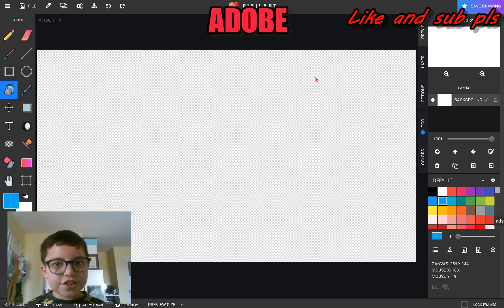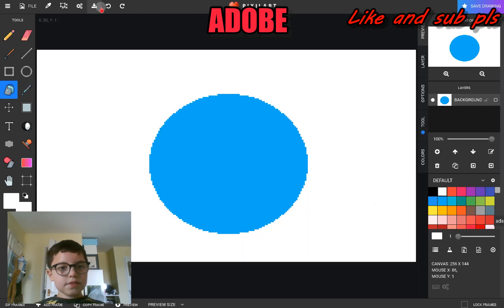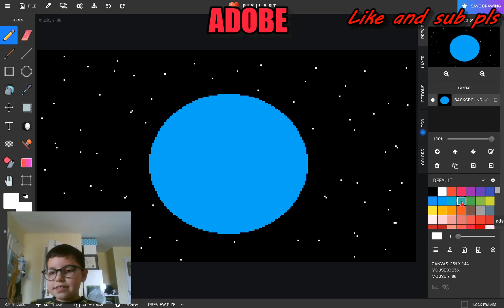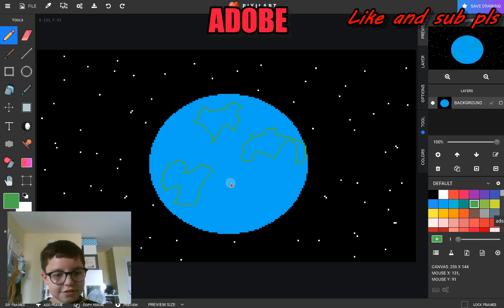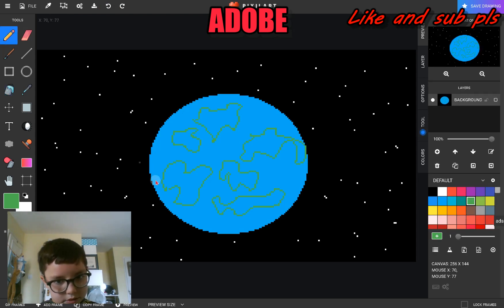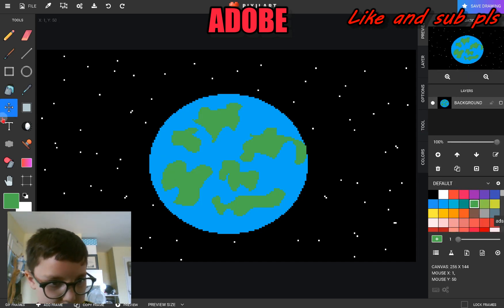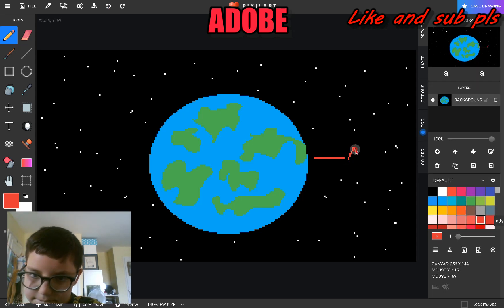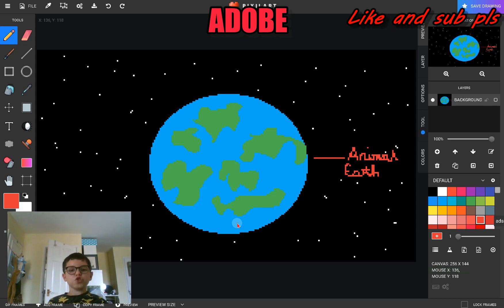Creating earth in custom way in pixilart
i was trying my hardest to make a funny thumbnail sry.